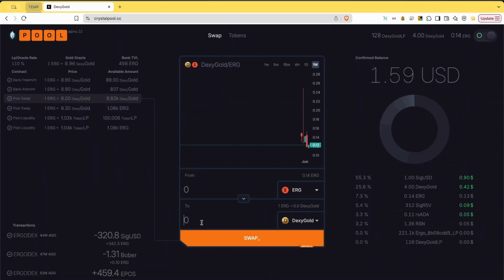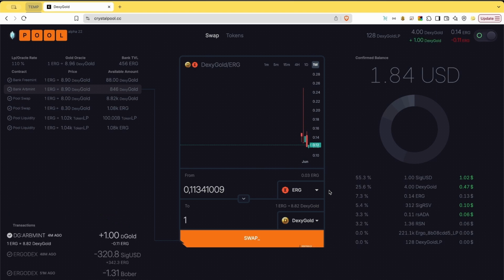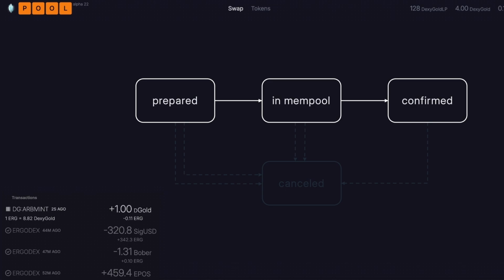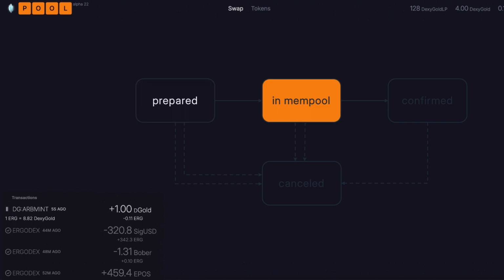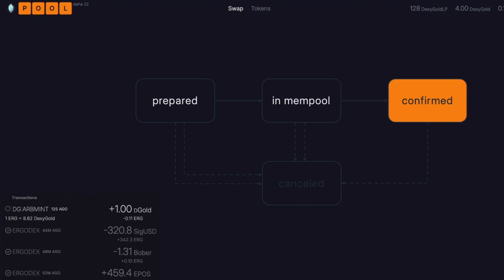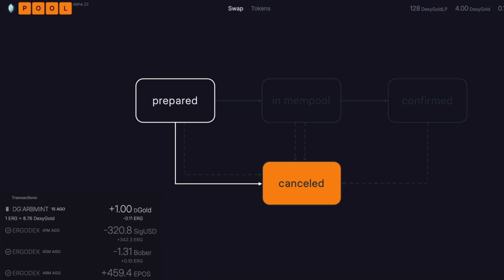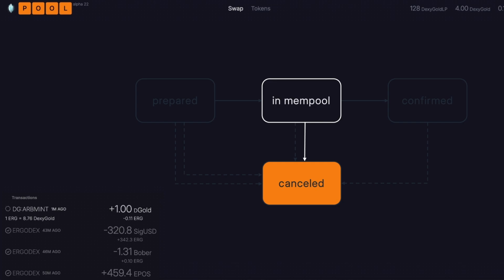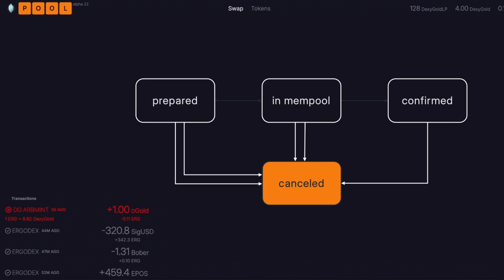4 Transaction States in UTxO PoW